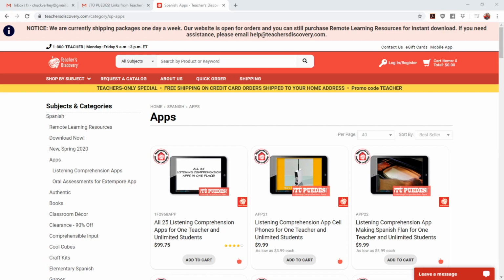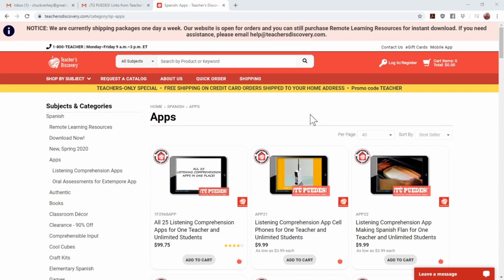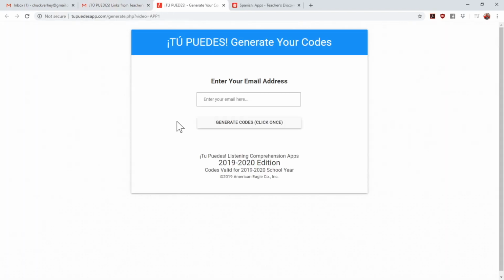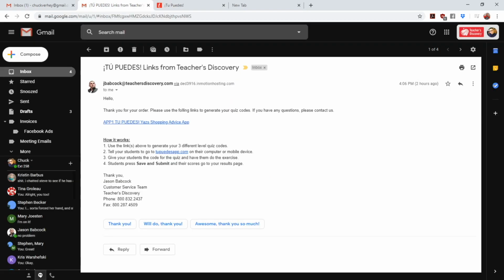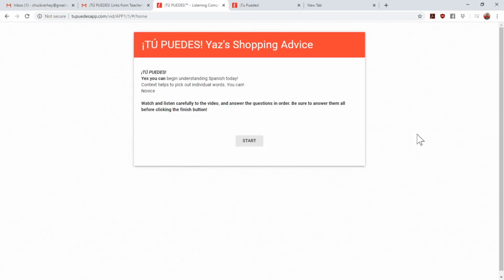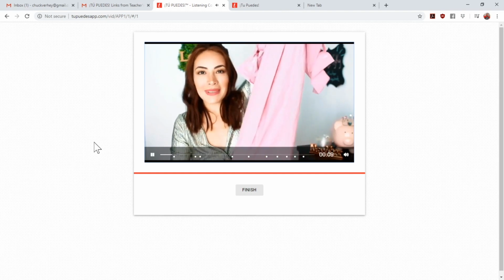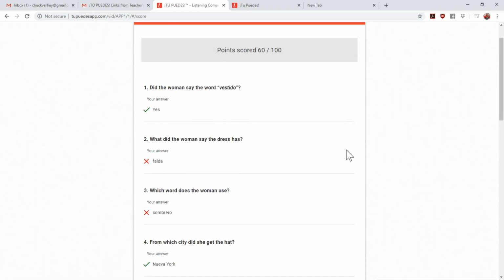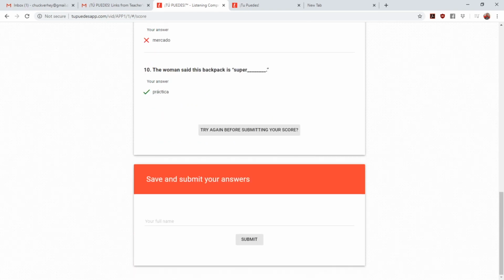¡TÚ PUEDES! Tutorial | A Remote Learning-Ready App by Teacher's Discovery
Listening Comprehension for Spanish You Can Teach Remotely!

The app is a fun, efficient learning experience for your students. Built-in quizzes in 3-different levels make the app fun and easy to use for everyone. 25 different videos on educator-approved topics, edited to 2 minutes or less come fully loaded with submit features for quizzes. As you listen, the clip pauses from time to time and asks the user a question. Once the question is answered, the video will resume playing. If you want you can replay the last part of the clip back. After the last question, students can review their results and send them to their teacher.

How it works:
1. You buy the app and we email the link to generate your 3 different level quiz codes.
2. Tell your students to go to tupuedesapp.com on their computer or mobile device.
3. Give your students the code for the quiz and have them do the exercise.
4. Students press "Save and Submit" and their scores go to your results page.